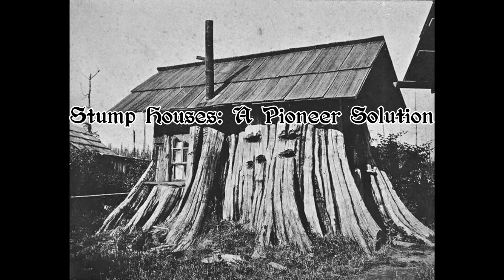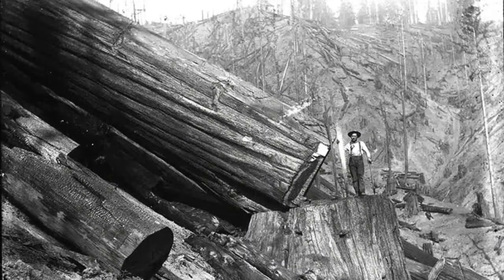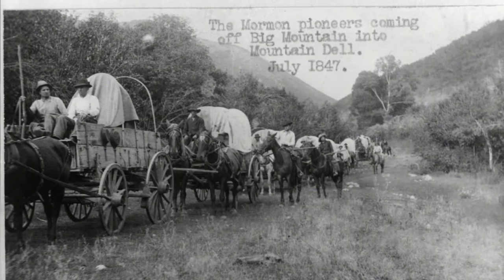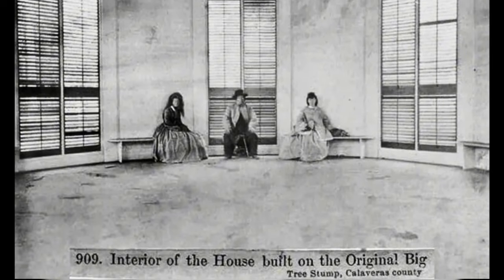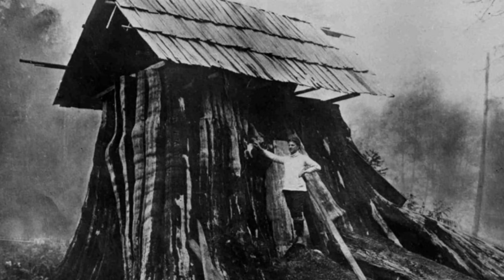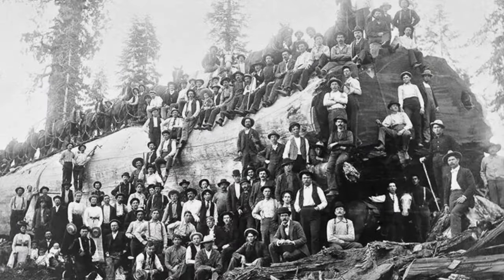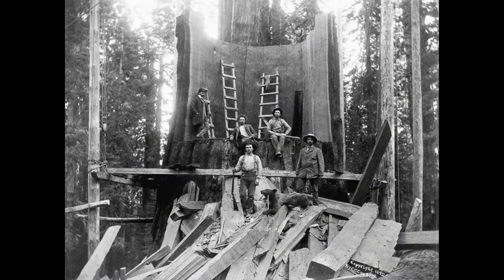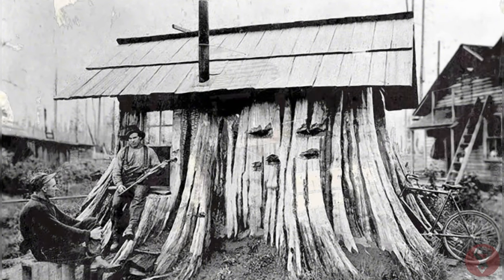Stump Magic: Unveiling the Enchanting Tree Stump Homes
In the rugged wilderness of the 1800s, pioneers faced a unique challenge: how to build homes and community spaces with limited resources. Their ingenious solution? Tree stump houses! Discover how settlers transformed massive tree stumps into cozy dwellings, complete with hollowed-out interiors, thick walls, and even multi-story layouts. From impromptu dance floors to makeshift shelters, these stump houses were both practical and magical. Join us on a journey back in time to explore this remarkable chapter in architectural history.
Ready to explore the lesser-known aspects of history? And speaking of chocolate, if you would like to help a starving artist/creator, please consider becoming a friend of Uncovered Enigmas
We could really use your support, and any love would be greatly appreciated; thank you so much! I hope something good happens to you today!
Peace!